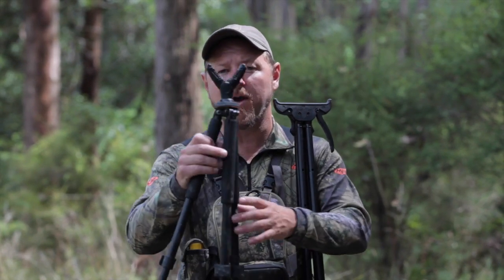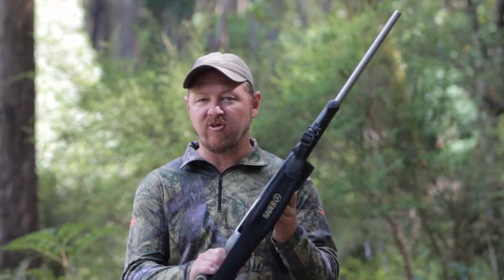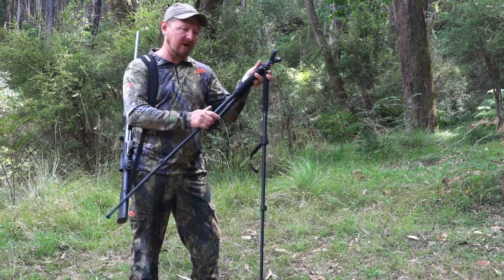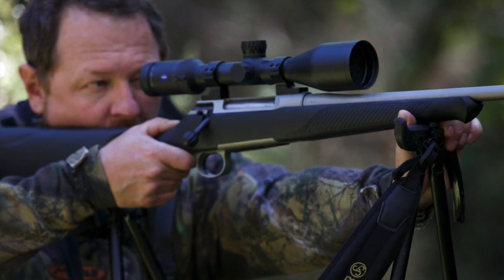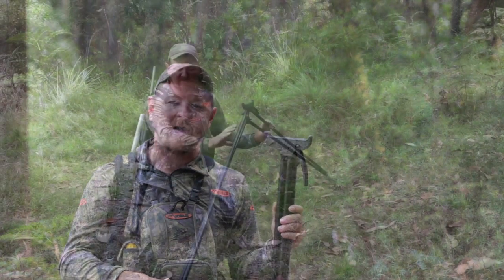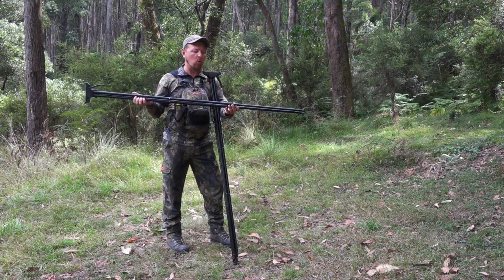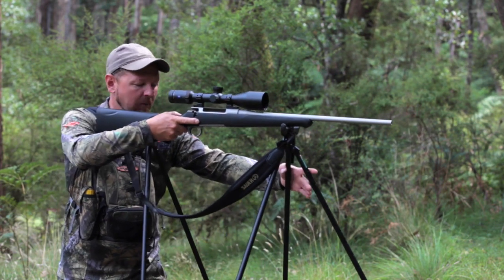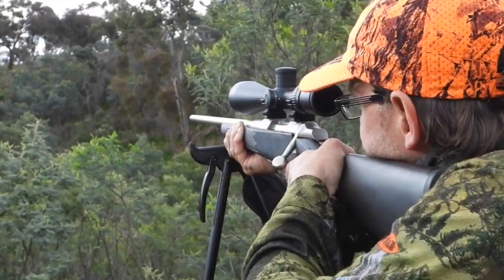Boagy tip #6 Shot Placement & Shooting Sticks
Boagy Tips is a collection of concise videos in which Paul Boag shares valuable tips and tricks to enhance the skills of hunters and fishing enthusiasts alike, helping them excel in their outdoor pursuits.

This Video is about shot placement on sambar deer & using shooting sticks in the field

Click on the link to check out products featured on this video